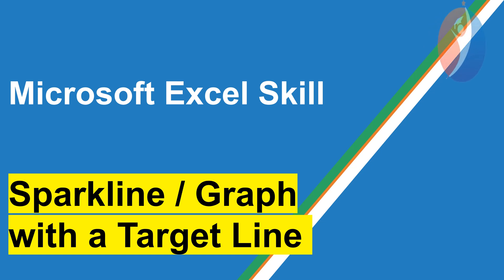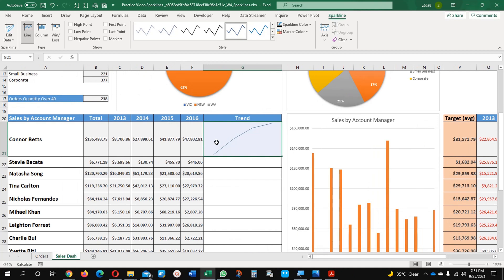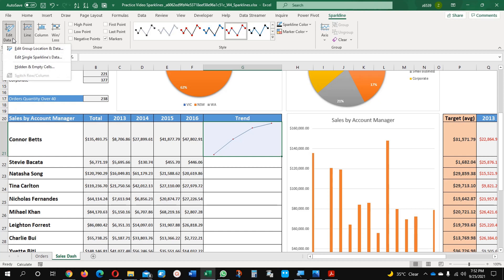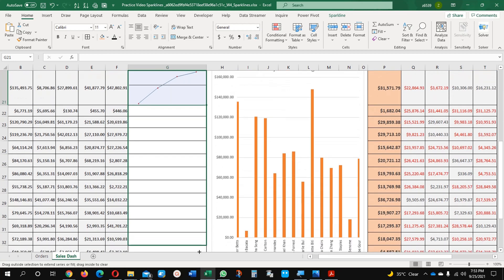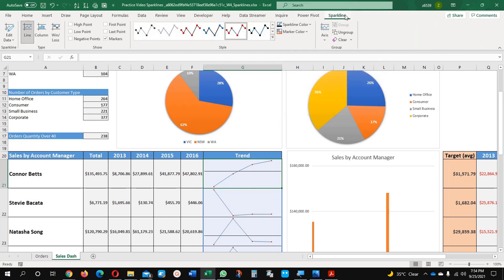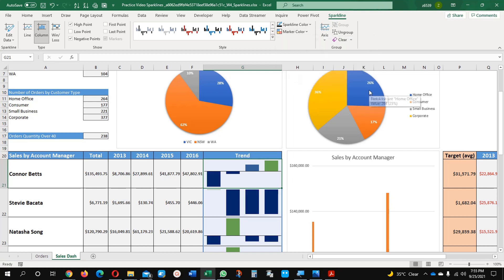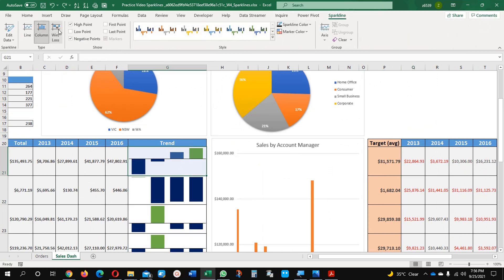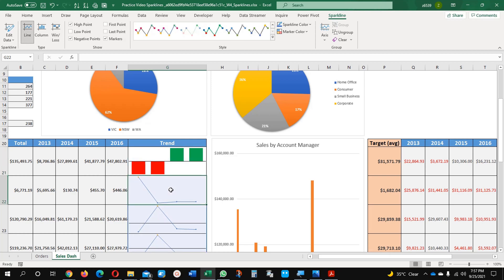Infographics: Sparklines / Bars Progress with a Target Line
There are super small charts that show data in a compact format.  Excel give you the ability to create sparklines without too much difficulty.  But the problem is if you want to have a goal or target line in the sparkline.  There's not settings to create that if you want to compare actual values versus a goal.  BUT there is a workaround and it involves changes the axis settings.

MS Excel